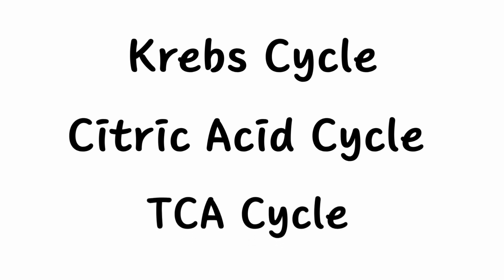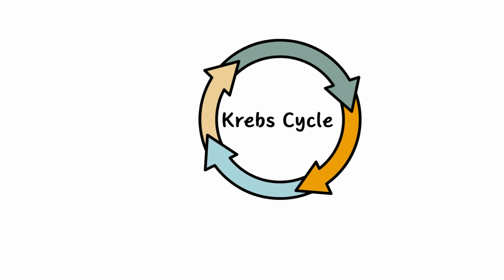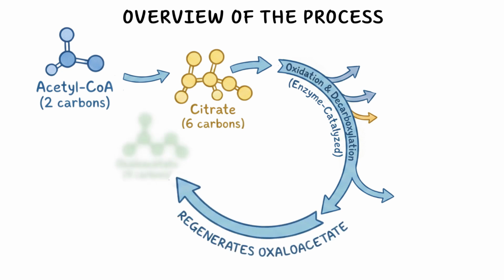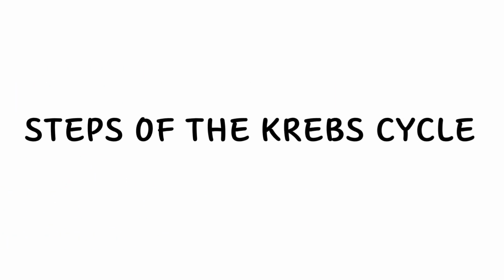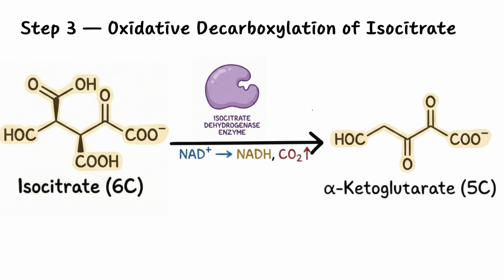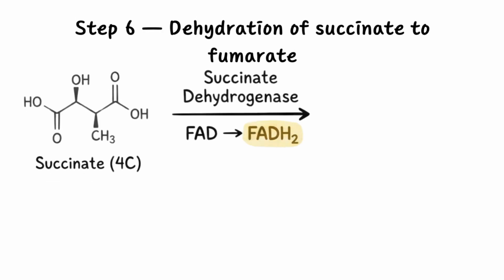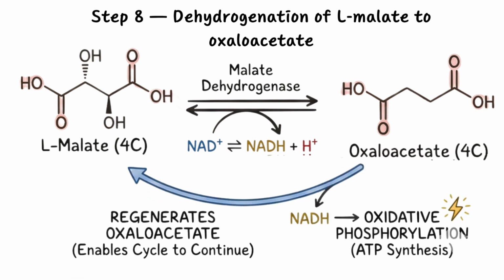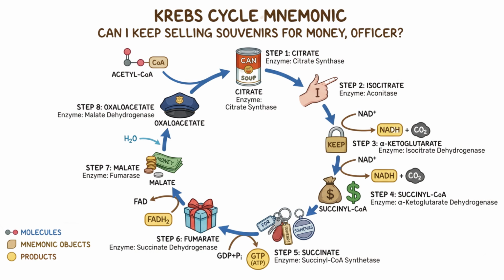Krebs Cycle | TCA Cycle | Citric Acid Cycle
Struggling to understand the Krebs Cycle? In this video, we break down the Citric Acid Cycle (TCA Cycle) step-by-step so it’s easy to understand and memorize for your next biology or biochemistry exam. We cover everything from Acetyl CoA to Oxaloacetate, including how many ATP, NADH, and FADH2 are produced.

Video Chapters
00:00 - Introduction & Naming of the Cycle
01:02 - What is the Krebs Cycle & Where Does It Occur?
02:20 - Link Reaction (Pyruvate to Acetyl-CoA)
03:07 - Step 1: Citrate Synthesis
03:27 - Step 2: Citrate Isomerization to Isocitrate
03:41 - Step 3: Oxidative Decarboxylation to Alpha-Ketoglutarate
04:06 - Step 4: Formation of Succinyl-CoA
04:30 - Step 5: Conversion to Succinate (GTP/ATP Generation)
04:58 - Step 6: Oxidation to Fumarate (FADH2 Generation)
05:19 - Step 7: Hydration to L-Malate
05:32 - Step 8: Regeneration of Oxaloacetate
06:05 - Net Yield & Products Per Glucose Molecule
06:52 - Easy Mnemonic to Memorize Steps & Enzymes